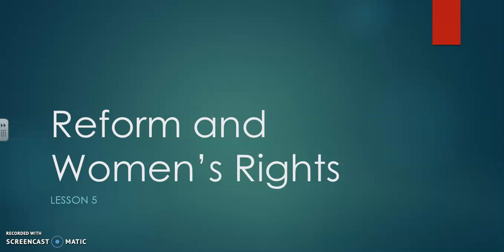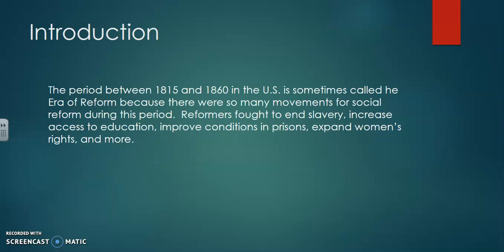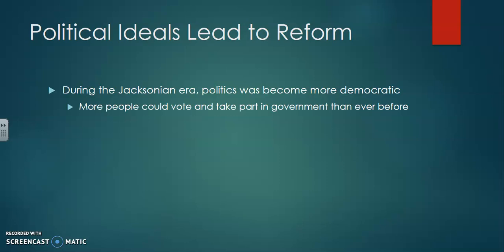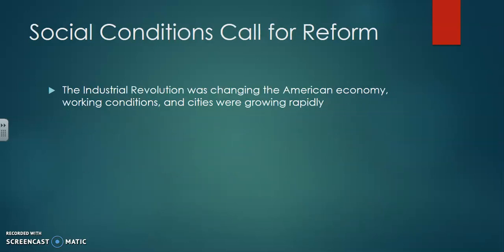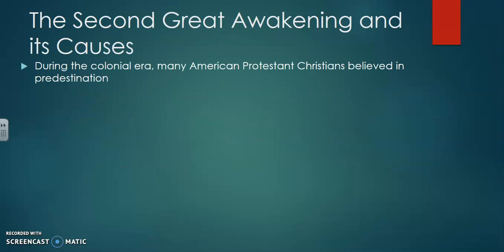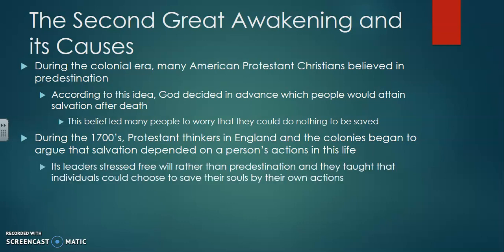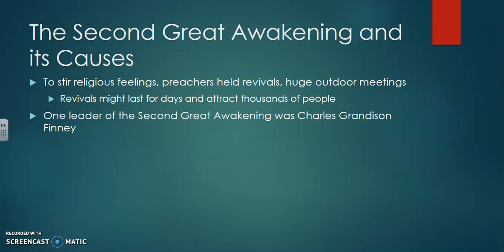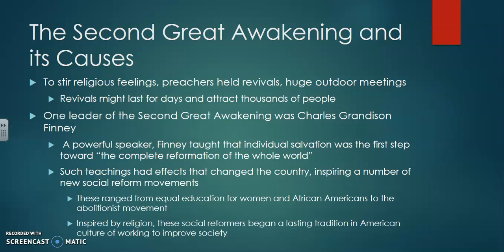Ch 7 Sect 5 Part 1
No homework today.  Have a good and safe spring break.